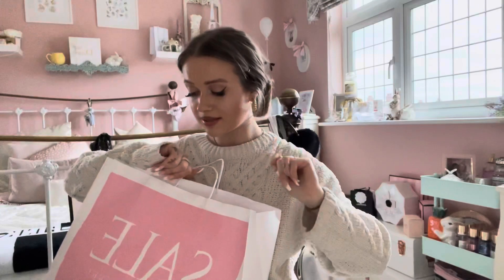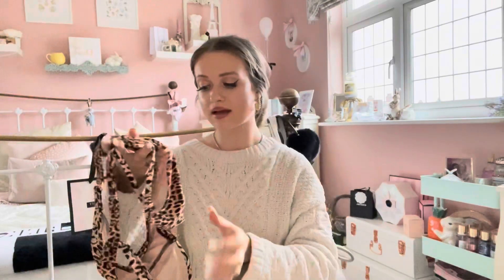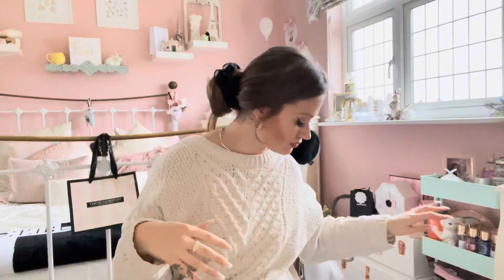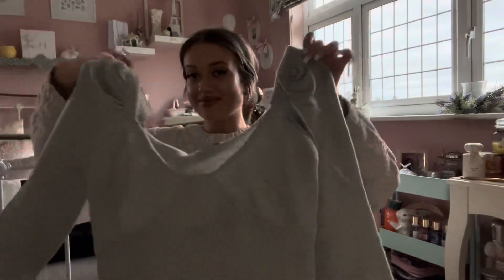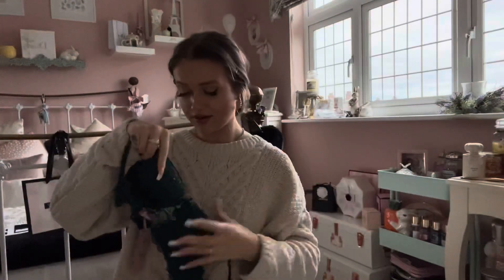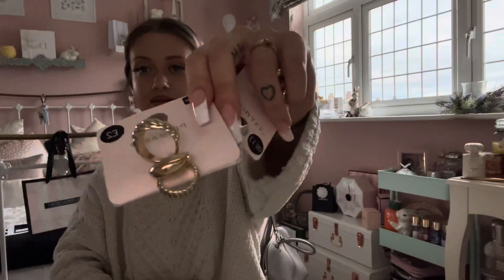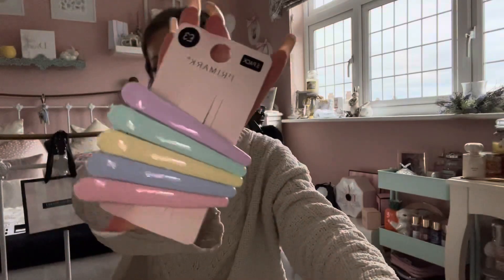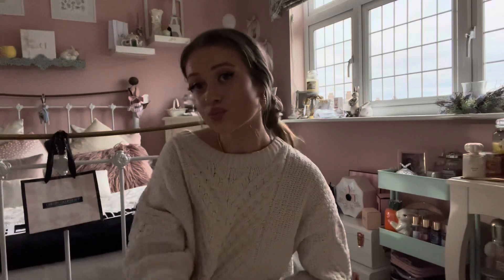Cute girly haul 🤍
Hi angels welcome back to my channel today’s video is another cute girly haul I really hope you guys enjoyed seeing what I picked up and like the new spring bits in the shops!

Xoxo ￼